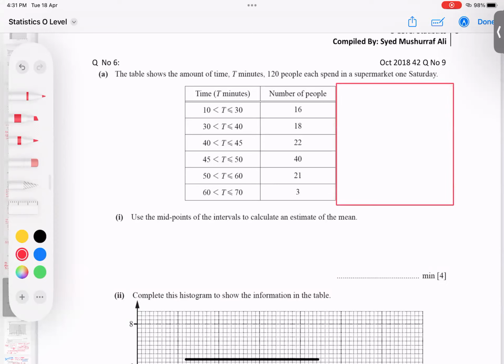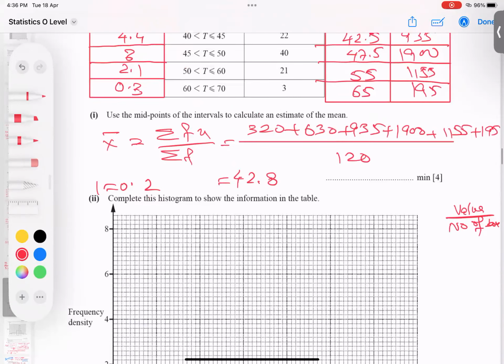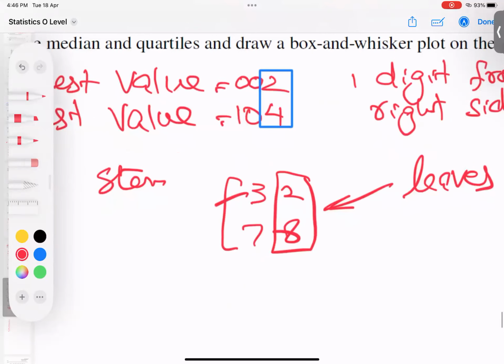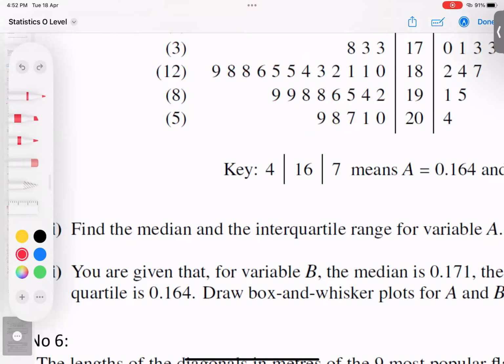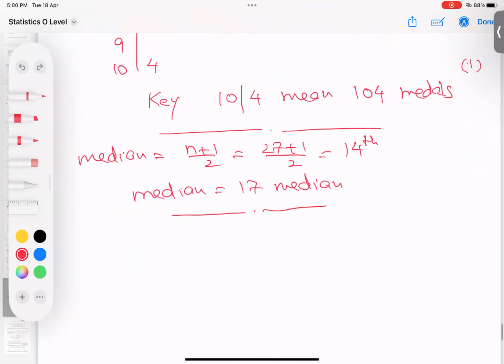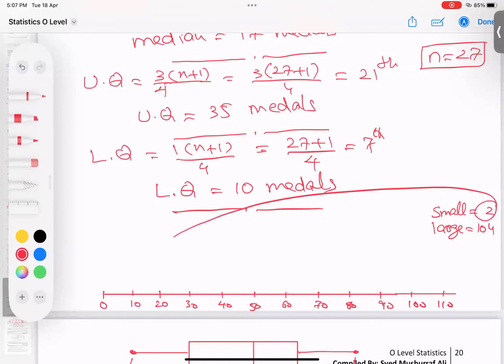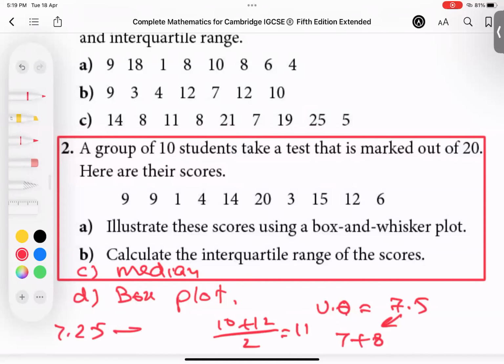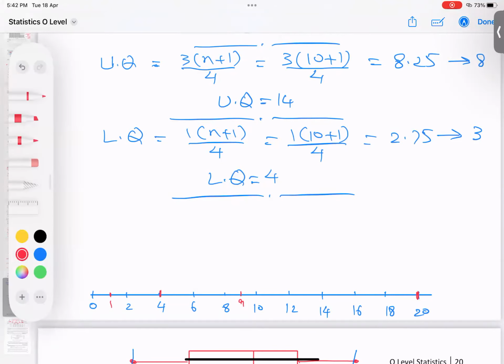Stem-Leaf and Box-Plot OL Statistics Part # 3